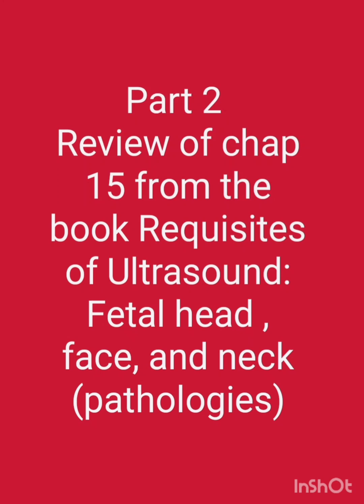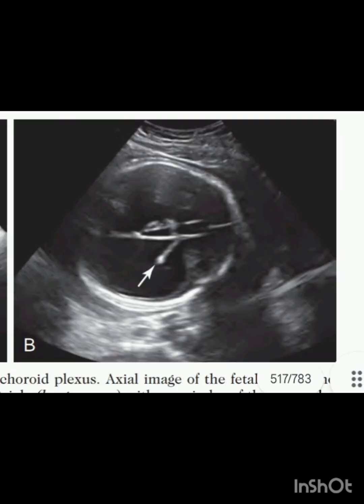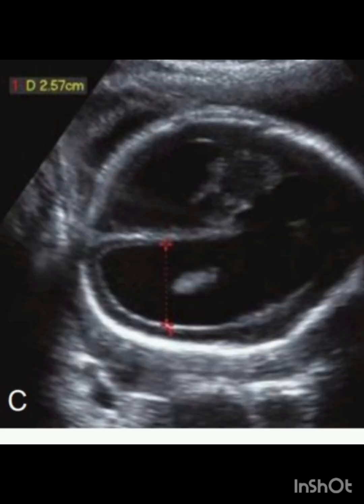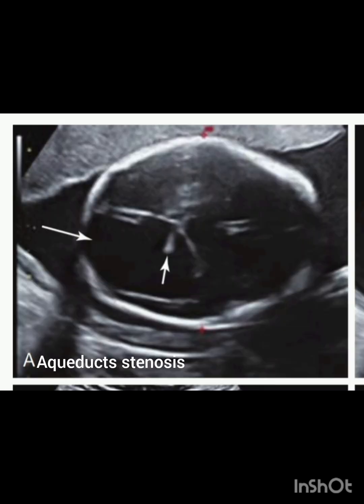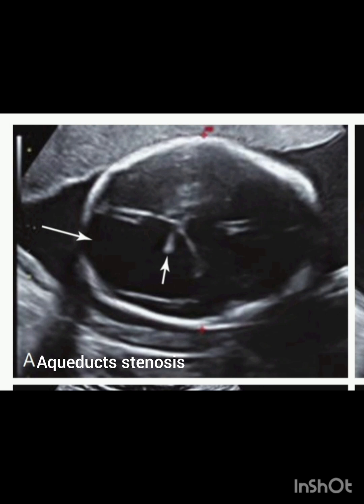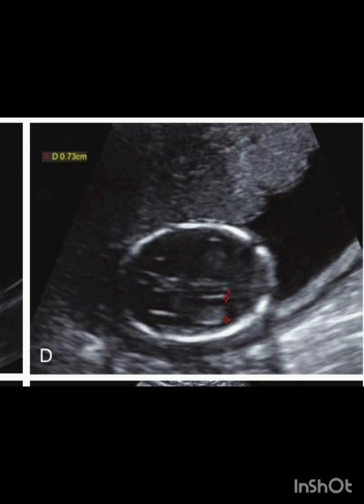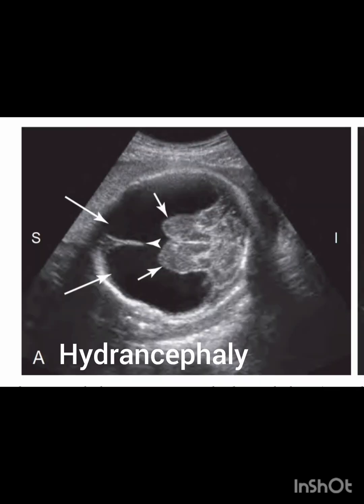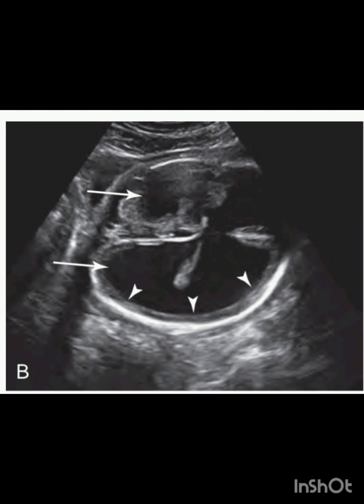ULTRASOUND OF FETAL HEAD ANOMALIES (REVIEW OF CHAP 15 FROM THE BOOK REQUISITES OF ULTRASOUND)